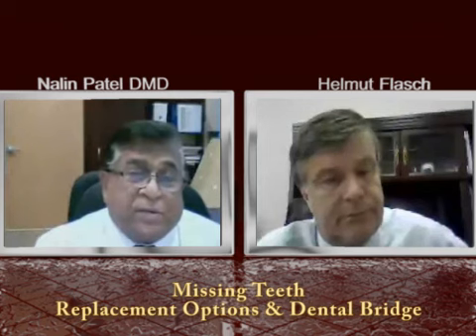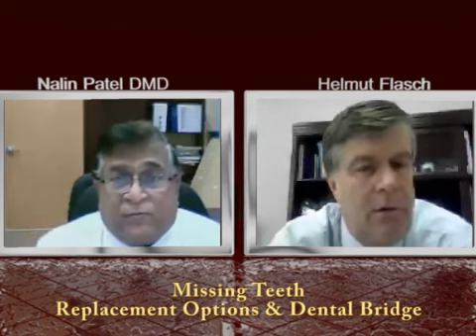Missing Teeth Replacement Options & Dental Bridge by Advanced Dental Care of Langhorne, PA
In this video Dr. Nalin Patel dentist in Langhorne, PA and member of Advanced Dental Care discusses the options available to replace missing teeth. The first and most efficient option to replace missing teeth is by dental implants. Dental implants are long lasting tooth root replacements that oral surgeons implant into the jawbone to simulate the root of a pre-existing tooth. Unlike dentures or bridges, dental implants don't move or shift and they can last a lifetime. Dental crowns are the second option available to replace missing teeth. A dental crown is a tooth shaped cap that is placed over a tooth covering the tooth to restore its shape and size, strength, and improve its appearance. Dental bridge is the third option available to replace missing teeth. A dental bridge is a type of crown that is used to fill an empty space between two teeth, which usually occurs after a tooth has been extracted. Cosmetic dental procedures can be done at Advanced Dental Care of Fairless Hills, PA.

Dr. Nalin Patel also serves the following cities: Fairless Hills PA, Levittown PA, Morrisville PA, Langhorne PA, Bristol PA, Florence PA, Trenton PA, Roebling PA, and Bensalem PA.